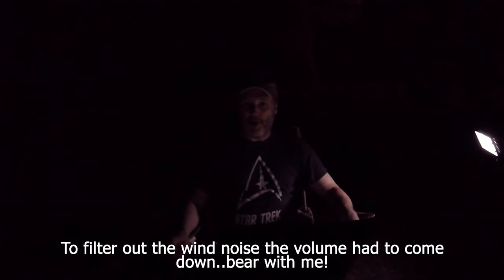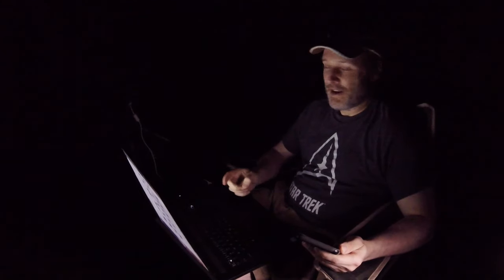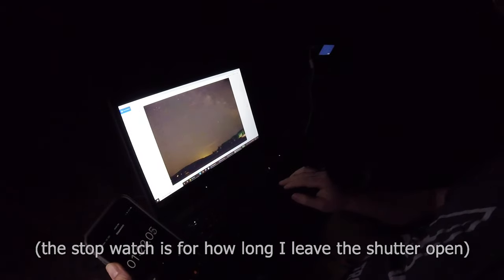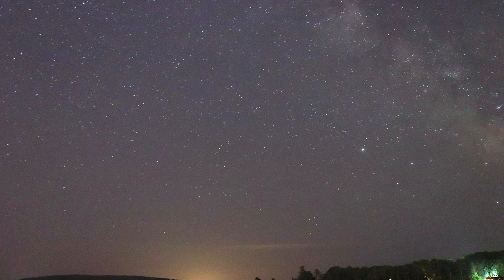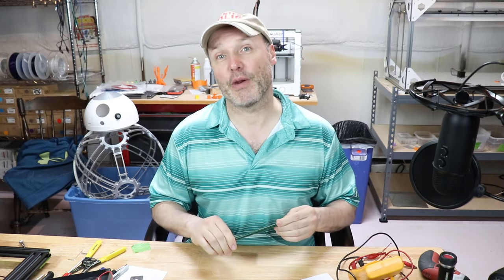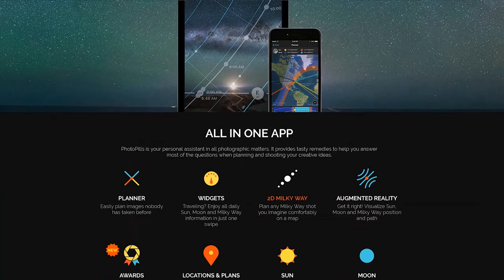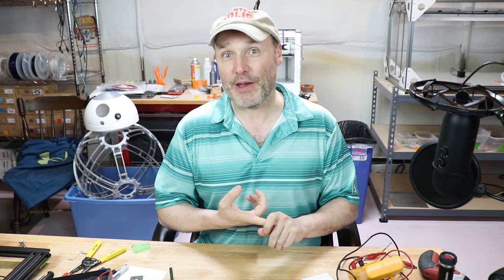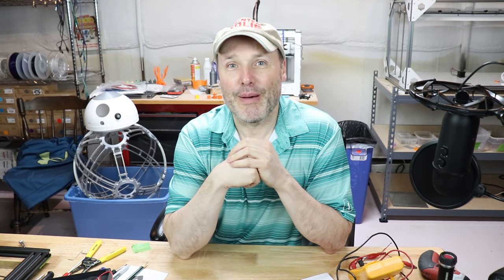Trying to Photograph the Milky Way Galaxy!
A much shorter video than usual but this was SO FUN I couldn't resist sharing my adventure!

(Please excuse the first few minutes of the video's audio.  I did all I could to reduce the wind noise and increase the volume.)

I've always been fascinated by those AMAZING pictures of the Milky Way Galaxy, since it's largely naked to the human eye.  I had read a few guides and viewed a few tutorials and thought I would give it a try.

The results were a lot better than I expected!

In a future video will go into more details on what settings worked, ISO, shutter speeds and so much more!  Buut here's a quick sampling of my first try and couldn't help share this with you!

Camera Equipment used:

Canon T7i
(Looking to buy one?

Here's some great stuff that will help YOU if you want to give this a try!

PhotoPills app for Android or IOS

Dark Sky Finder.  Locate a really dark location near you!